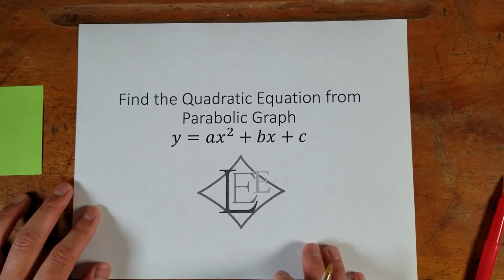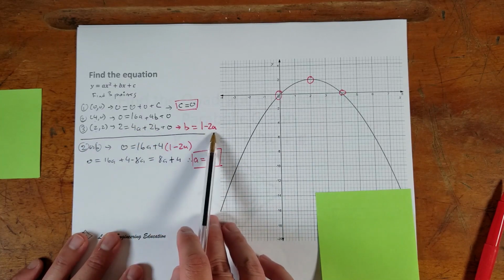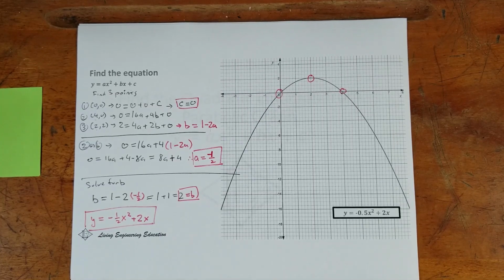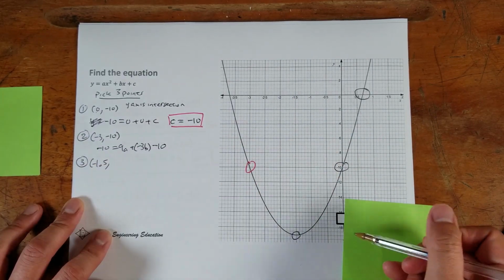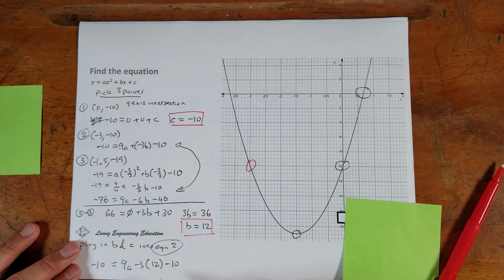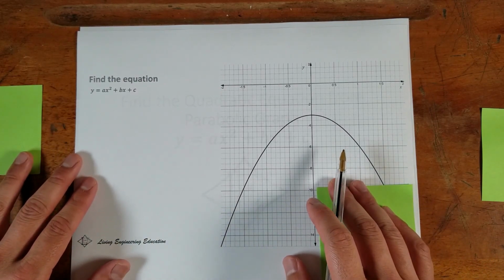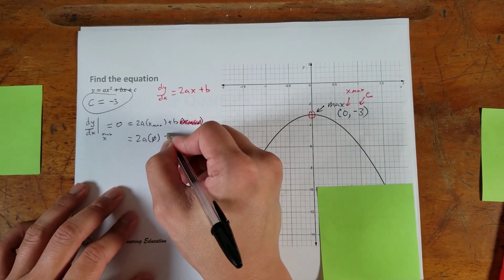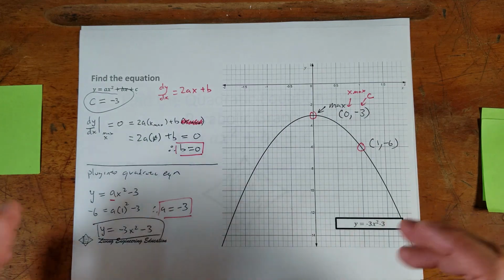Quadratic Equation Part 5 - Find the Equation of a Graph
If you're given a parabolic graph can you find the quadratic equation? We will go through a couple of example problems using the tools discussed in earlier videos in this playlist.